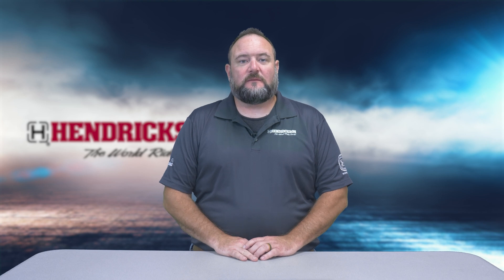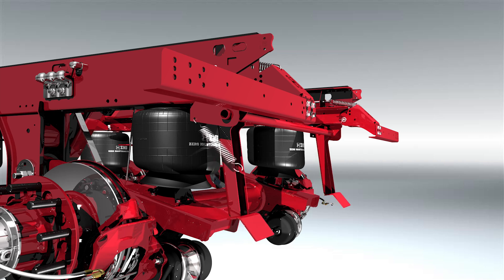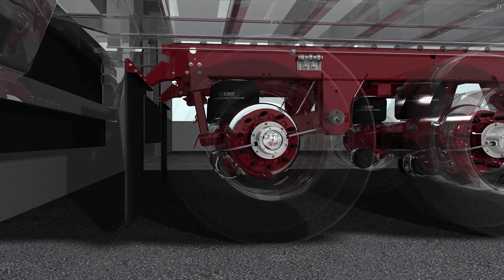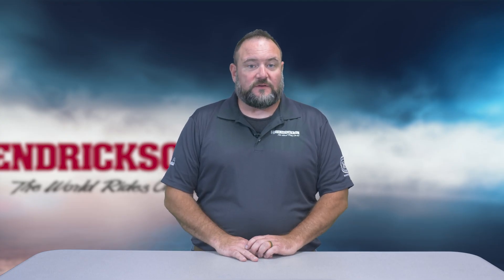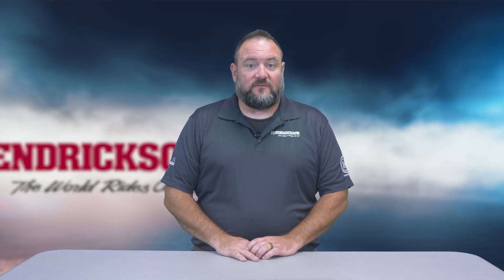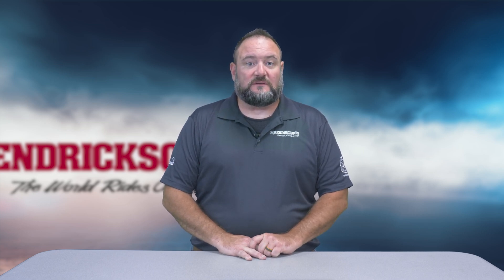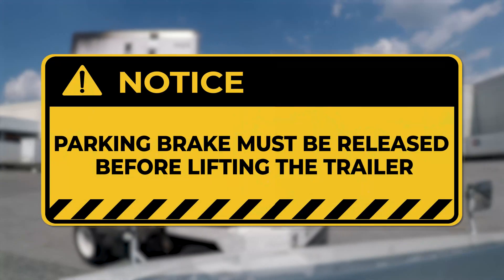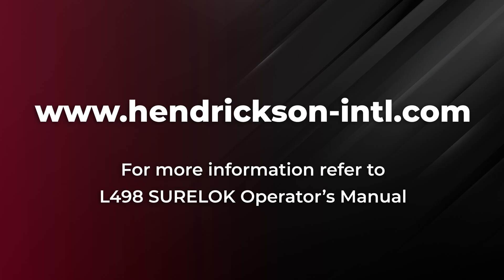Extra Mile #45: SURELOK Best Practices when using Yard Truck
Here are best practices to ensure optimal performance of your SURELOK system when using a yard truck. By following these guidelines, you can prevent potential damage to both the SURELOK system and your trailer.

Remember, the parking brake must be released before lifting the trailer.

SURELOK is an anti-dock walk system that works with the air springs to maintain ride height and prevent dock walk. It features legs behind the air springs that swing down to engage with the suspension beam to minimize trailer movement during loading and unloading.